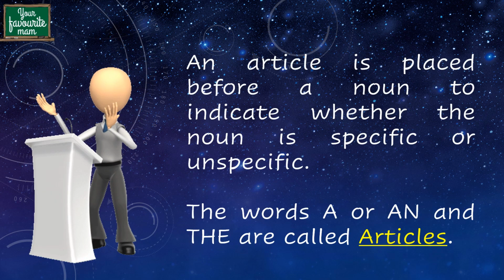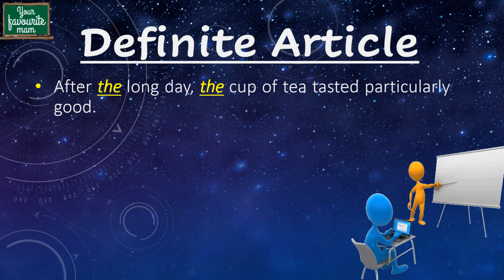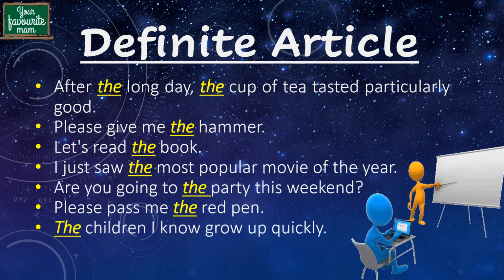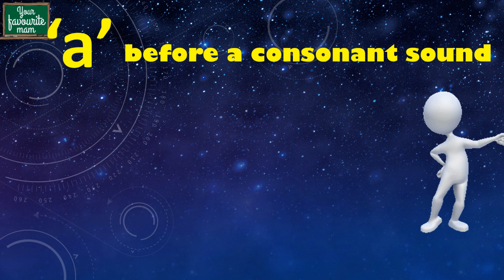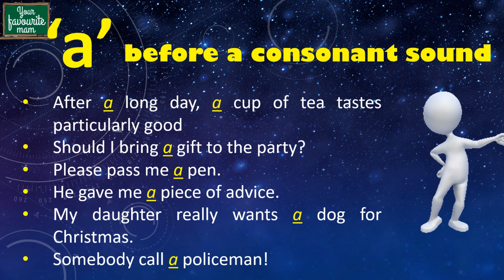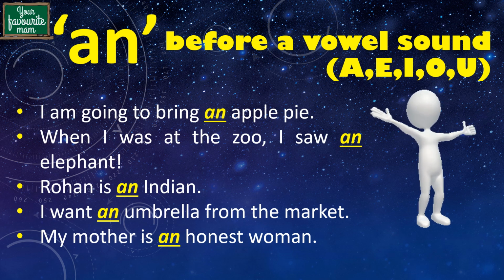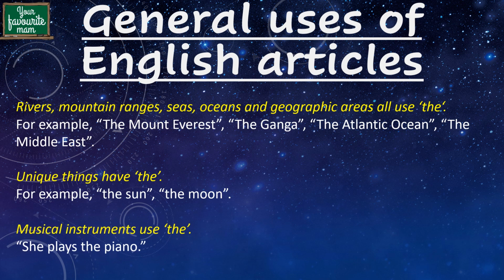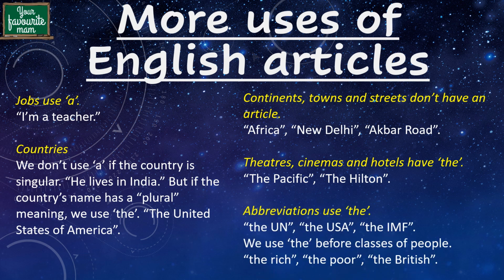What are Articles [ A, AN, THE ] Use, Rules & Examples of Articles | English Grammar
Hey everyone!
In this video, we have covered facts about A, An, and The and how to use Articles in English Grammar. Also, you will learn more about DefiniteArticle and IndefiniteArticles and how to apply them in our day to day life.